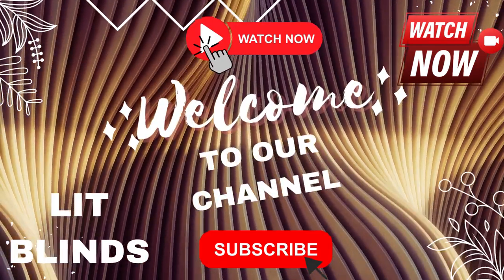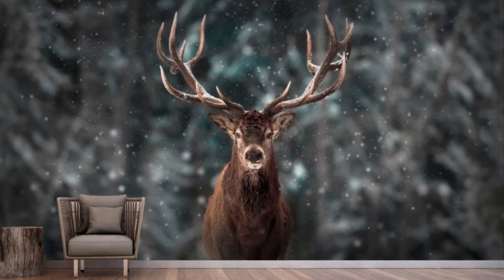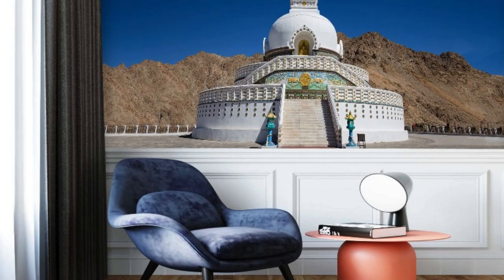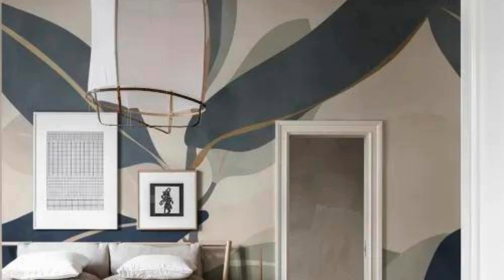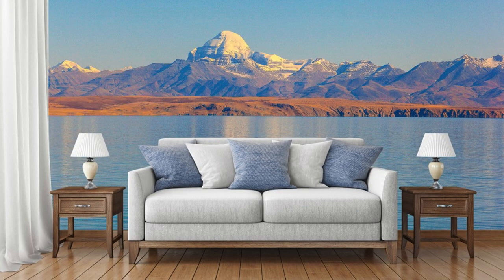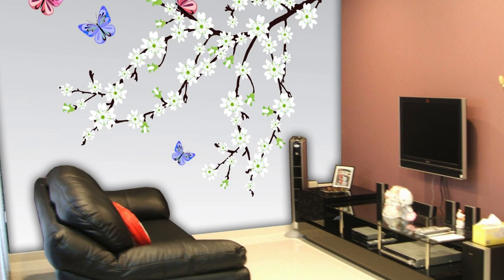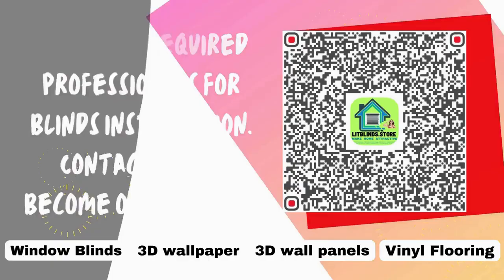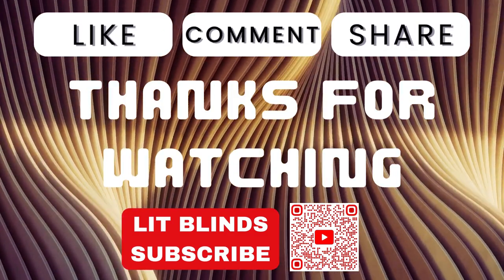LATEST CUSTOM WALLPAPER DESIGN IDEAS THAT MAKE S YOUR HOME ATTRACTIVE|@LitBlinds#trending#wallpaper